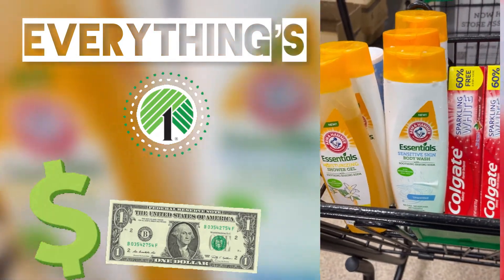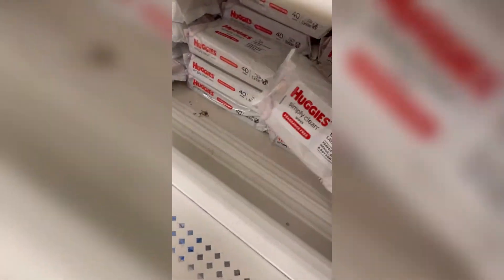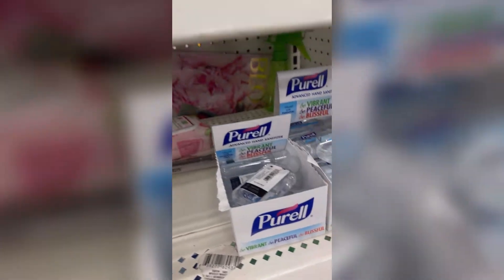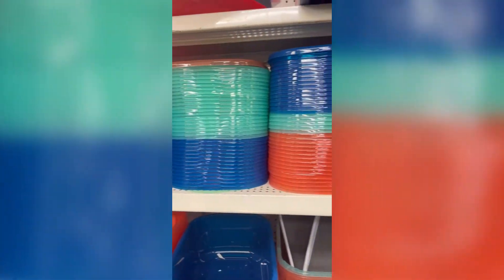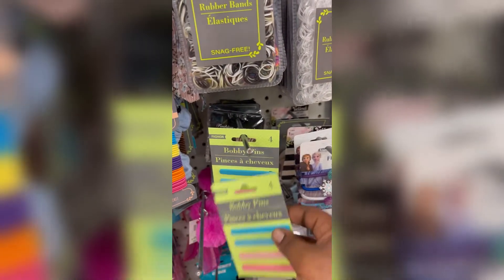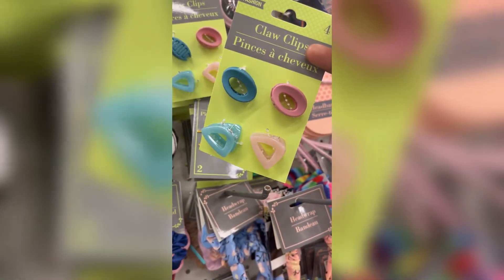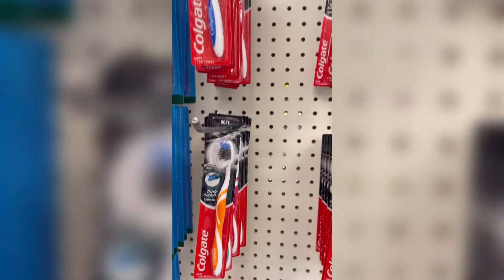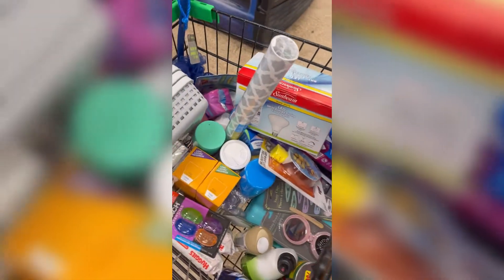DOLLAR TREE SHOPPING HAUL